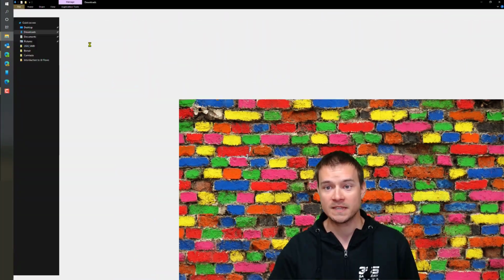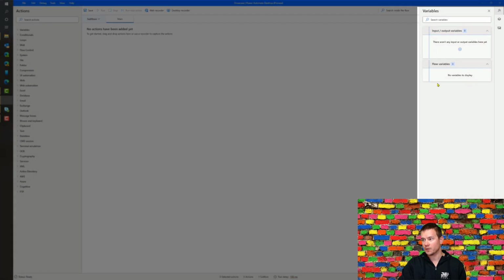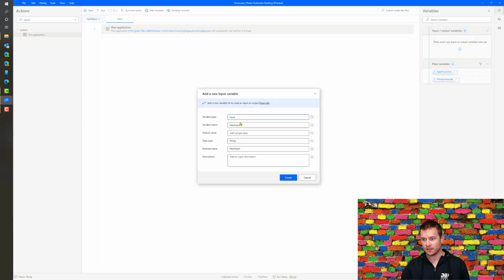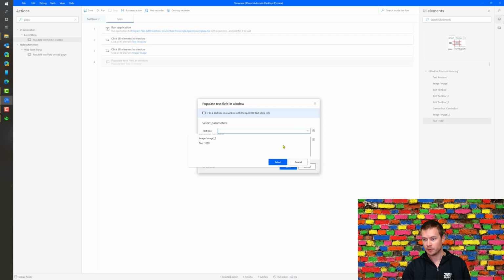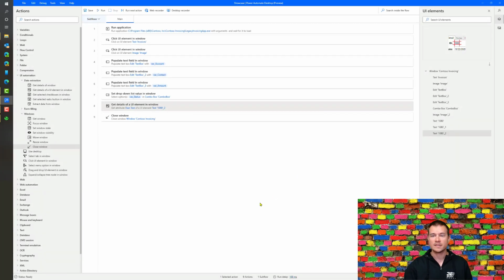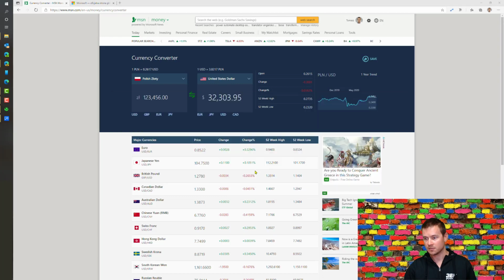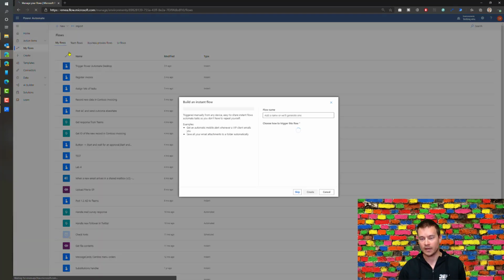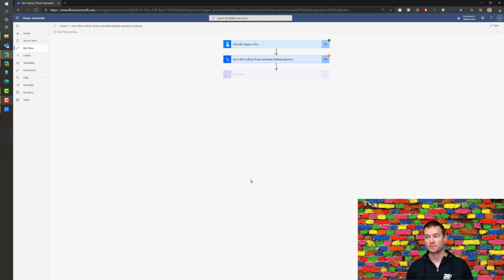Power Automate Desktop - first impressions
Check out the new Power Automate Desktop tool. Fresh new, right after Microsoft Ignite 2020! Microsoft has finally released their one, unified tool for Robotic Process Automation (RPA). See it in action!